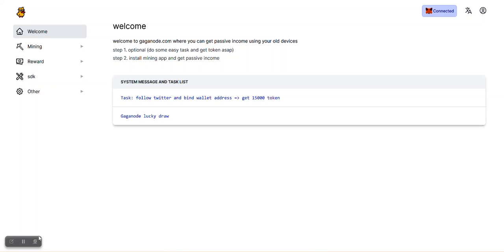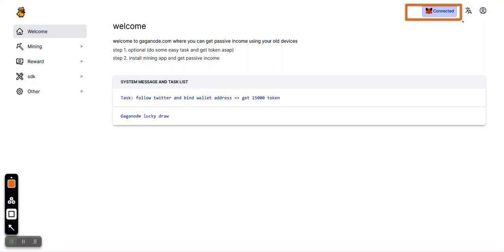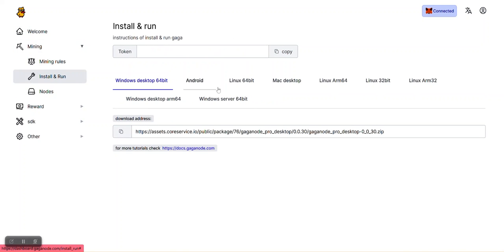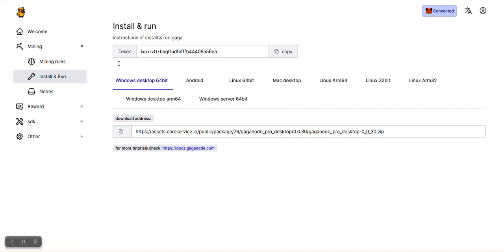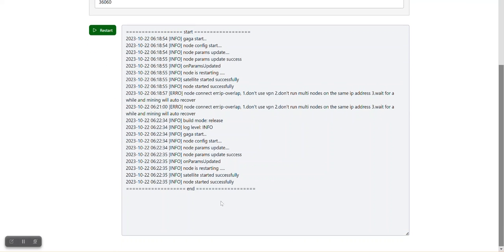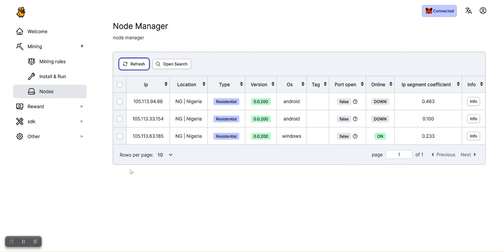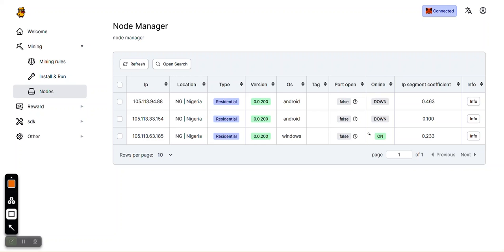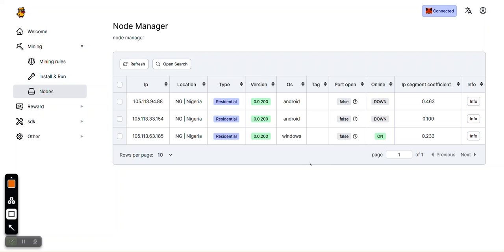GaGa Node Airdrop: How to Run the Gaga Node Free Mining App on Windows PC 🔥 Meson Network Mining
Earn free GAGA tokens and credits by running your GaGa Node on your Windows PC  🔥🔥🔥

Get the latest GaGa Node and Meson Network updates🚨

Hot crypto gems you can collect every day FOR FREE in five seconds ➡️